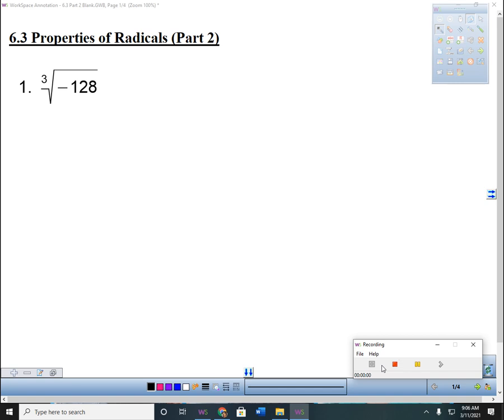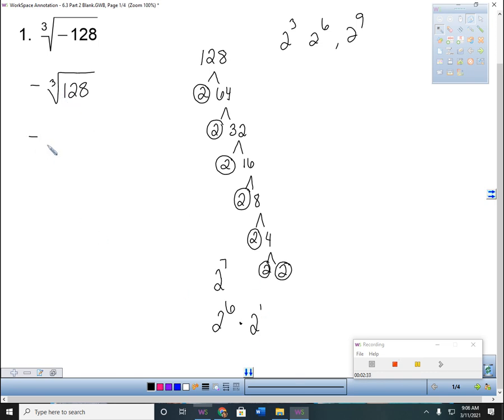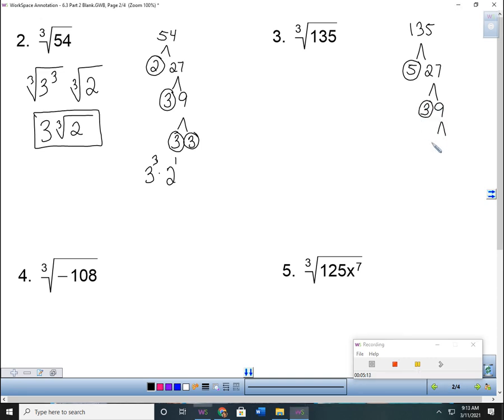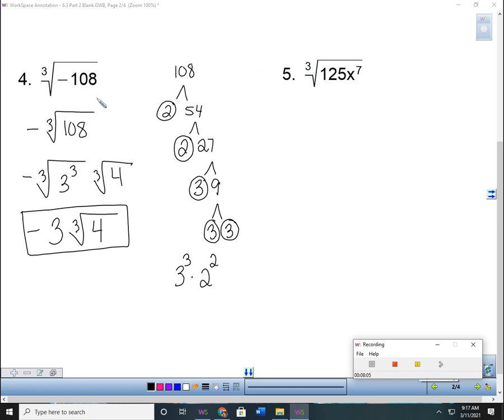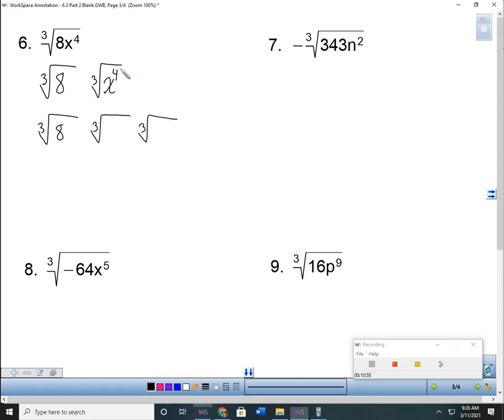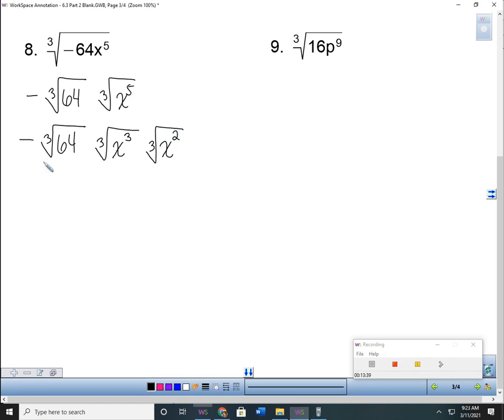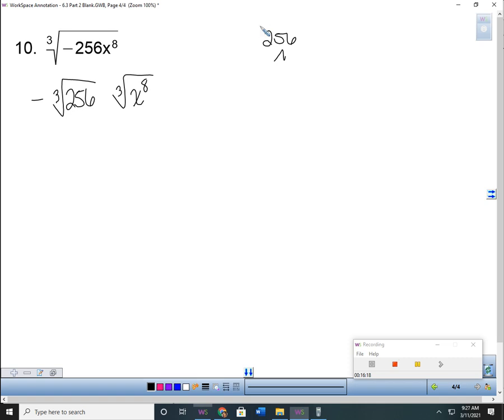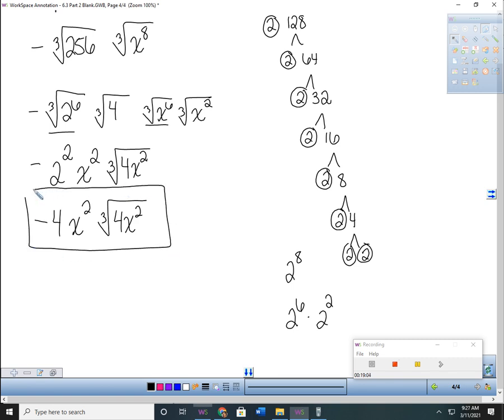6.3 Properties of Radicals (Part 2)